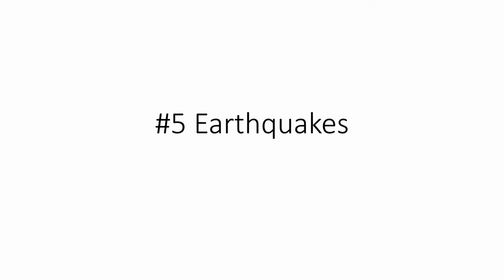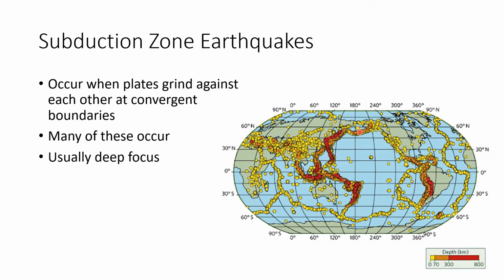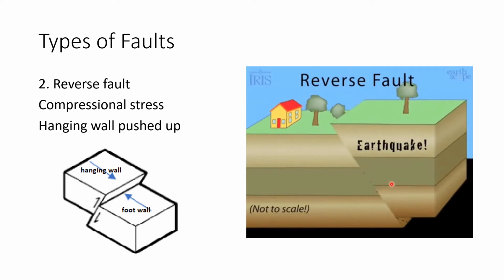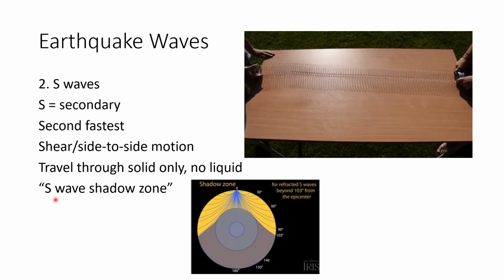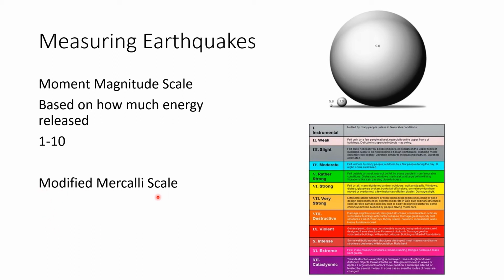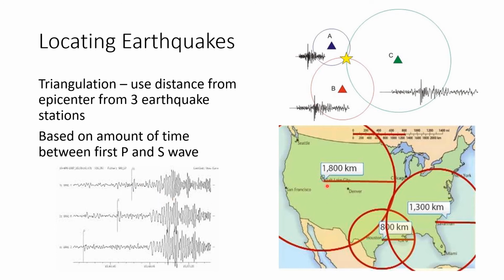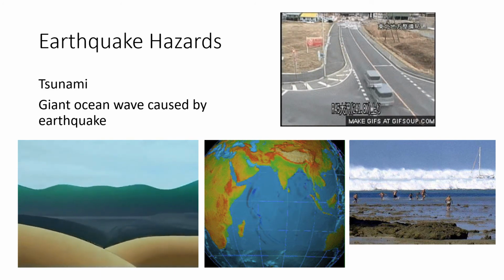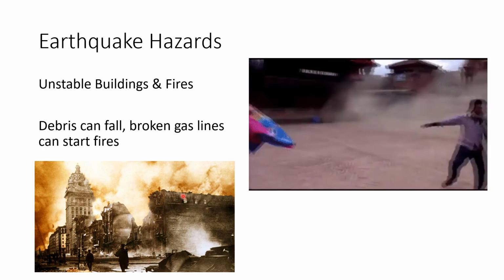Unit 5 Geology #5 Earthquakes